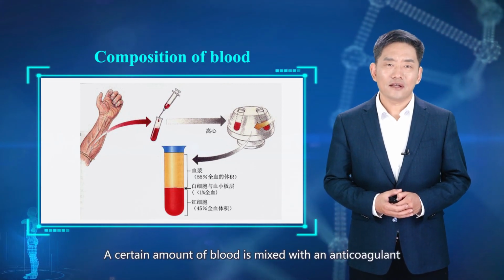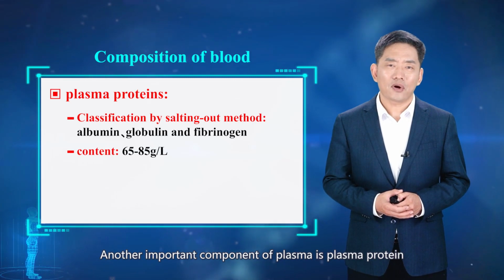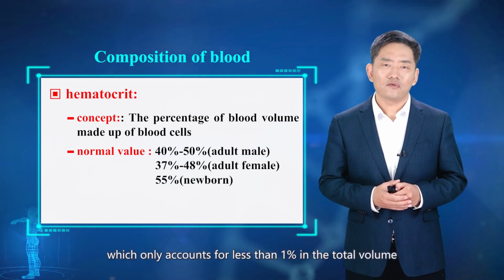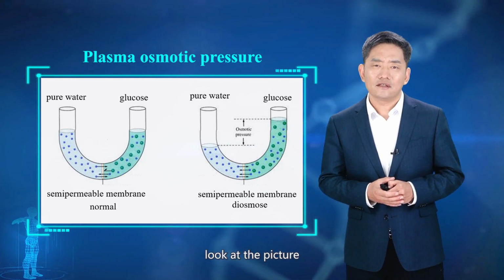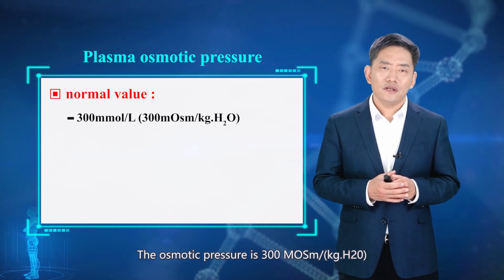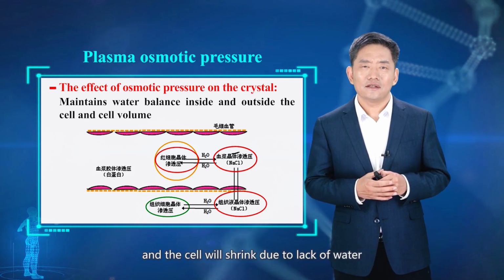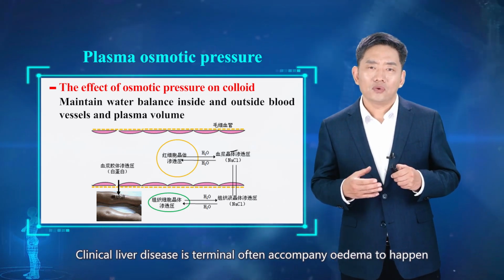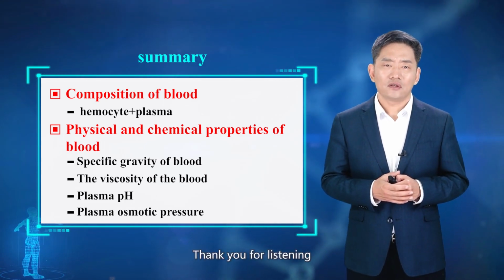生理学英文版03 01The composition and physicochemical properties of blood